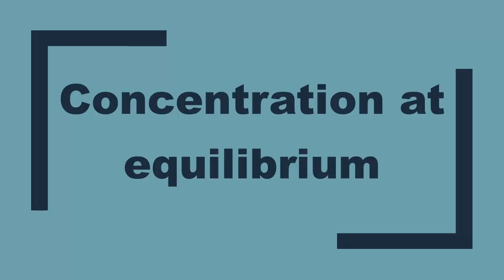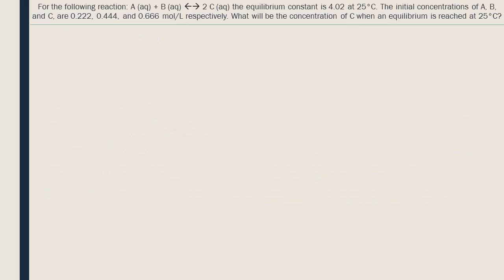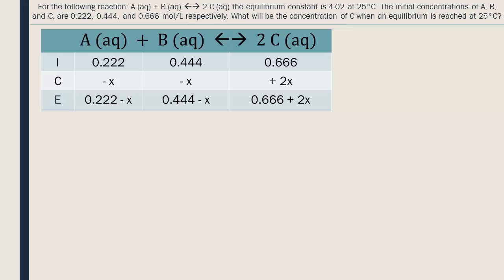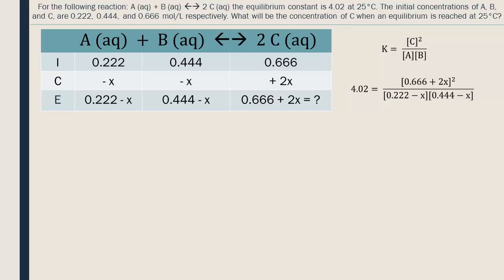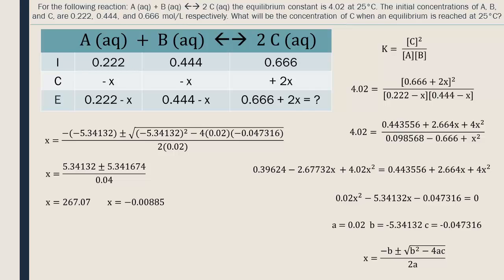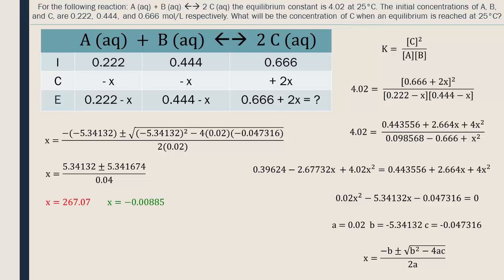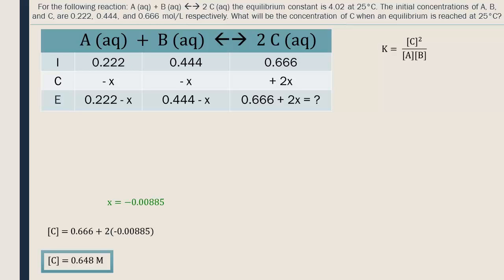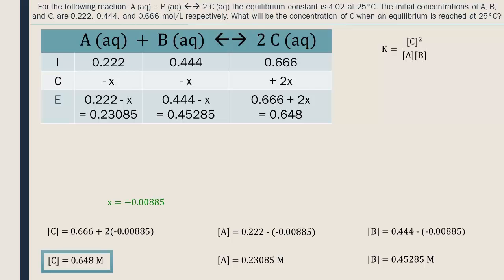concentration at equilibrium